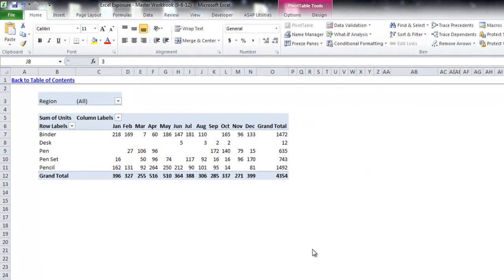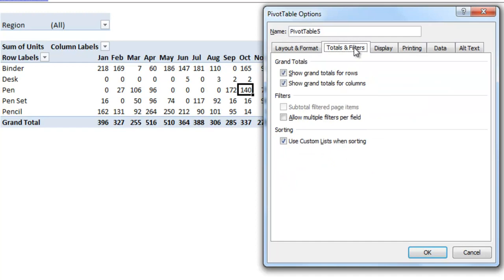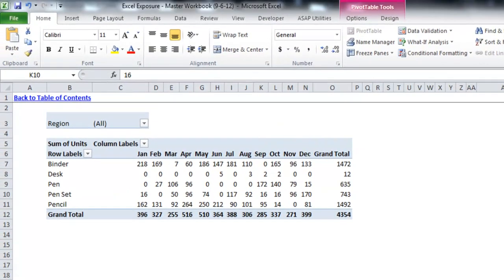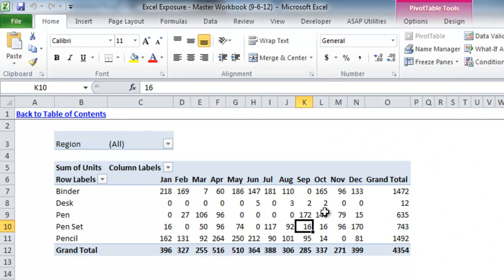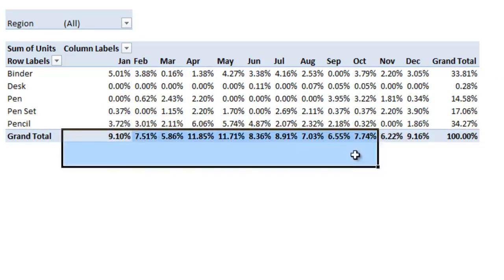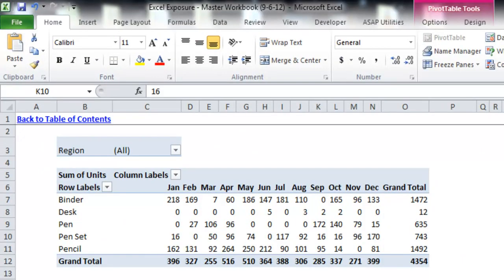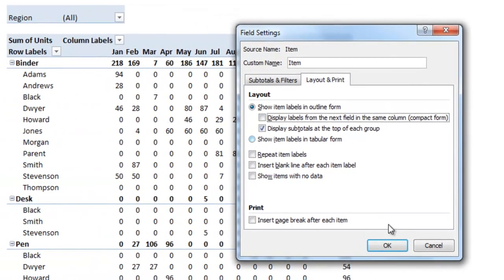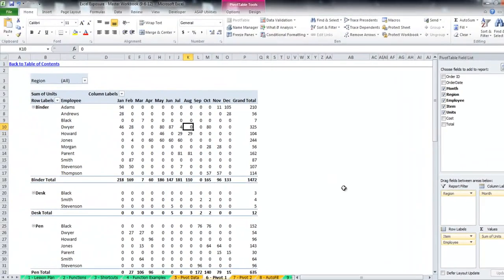Advanced Pivot Tables - Round 1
Pivot Tables are extremely useful in Excel. This video lesson is a follow-up to the Introduction to Pivot Tables and covers the first round of advanced topics.

The lesson goes over some additional Pivot Table options and features including:

- Drill-down functionality which creates a summary sheet of any Pivot Table amount selected.

- Pivot Table Options including show/hide totals, error/empty cell display options, and refresh when opening workbook (and more).

- Value calculation options including sum/count/average, % of grand total, and % of parent row / parent column total.

- Formatting / display options including row/column label layout, sorting labels, and other formatting.

As always, download the latest version of the Master Workbook to follow along at home